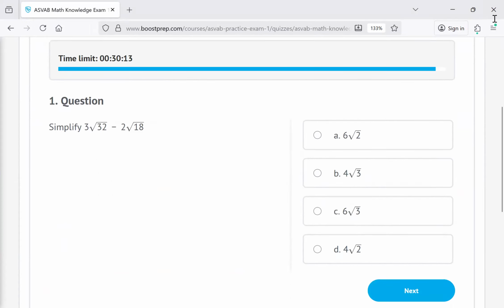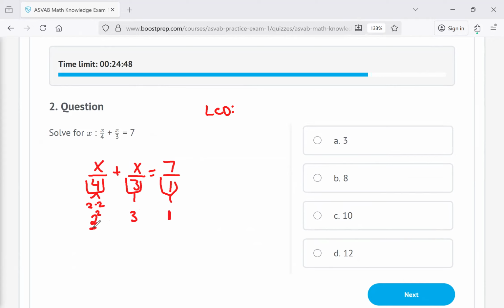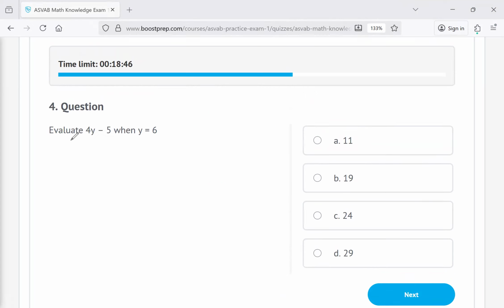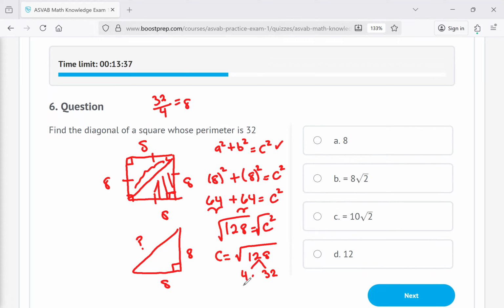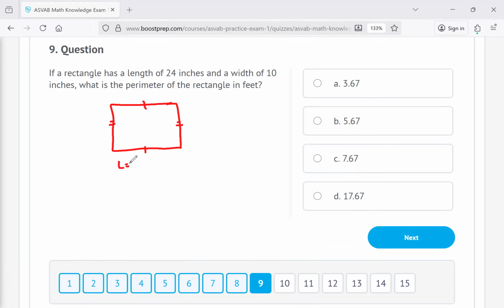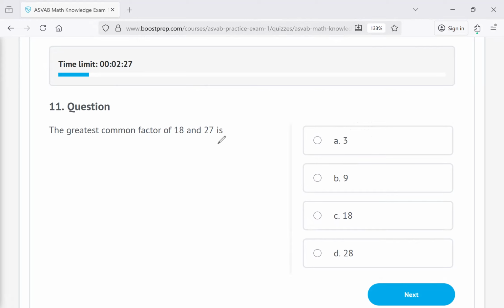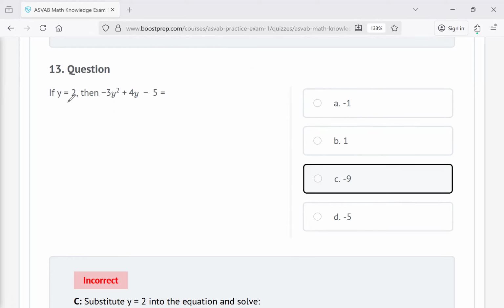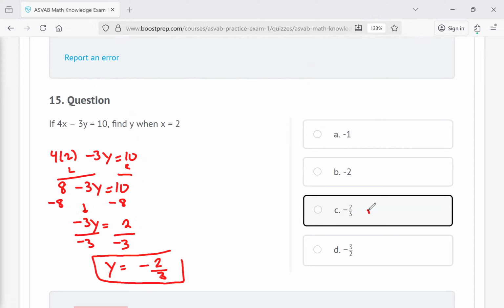ASVAB: Math Knowledge Exam 1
In this video, I will do a timed asvab math knowledge practice exam.